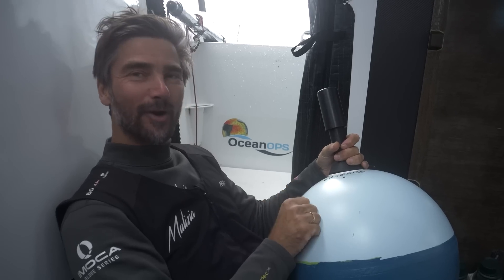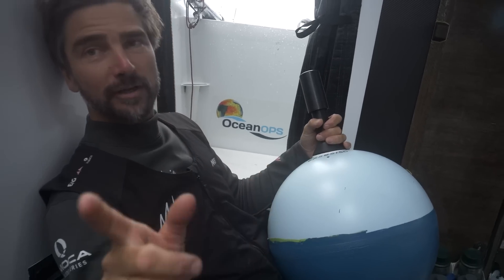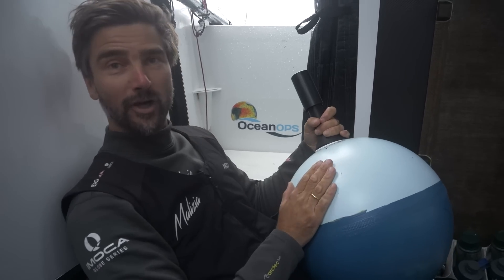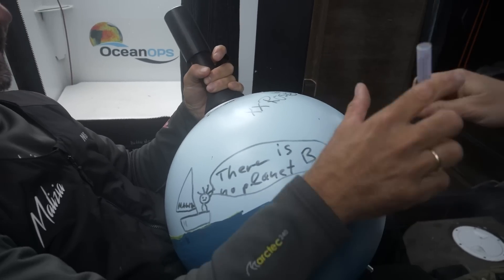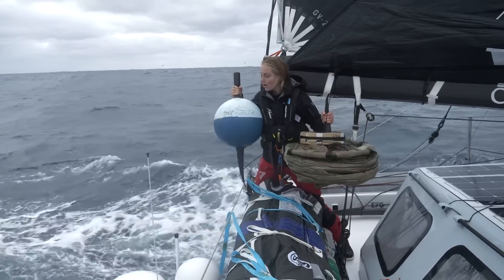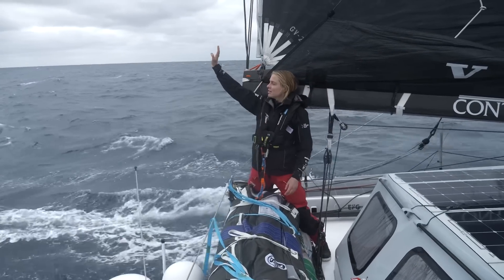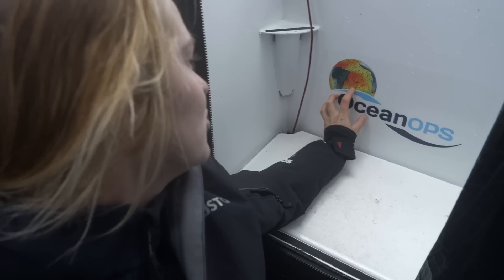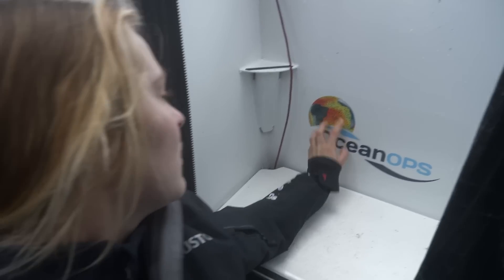Day 9 - Leg 3 - The Ocean Race - Buoy Overboard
Interestingly, a lot of this weather data that we sailors use to navigate is generated from drifter buoys that are deployed throughout the Ocean.

During this Southern Ocean leg, the competitors deploy 10 of these drifter buoys. Team Malizia has just deployed one such float today which will stay active and gather data for at least the next two years.

The drifter buoys float at the top of the ocean surface and transmit atmospheric pressure, temperature and current data via satellite to meteorological organisations like Meteo France and NOAA. This data is then used by many world wide weather forecasters and helps scientists to better understand our one Ocean and climate change. Currents regulate the climate, which is why gathering this data is so important for us to better understand the impact the Ocean is having on climate.